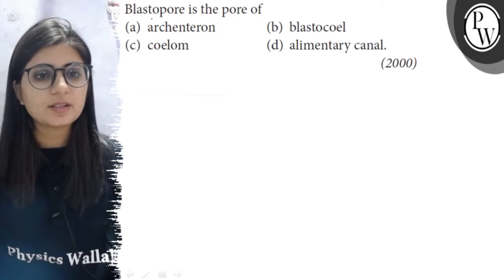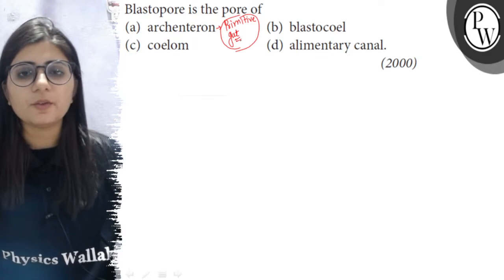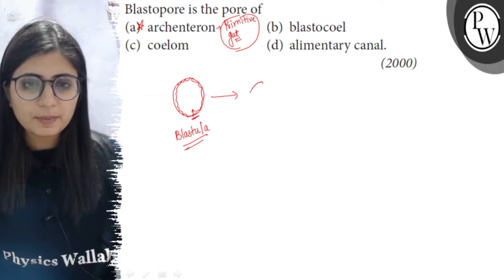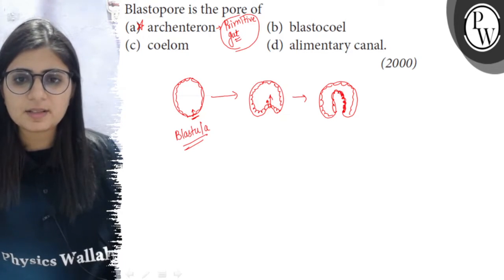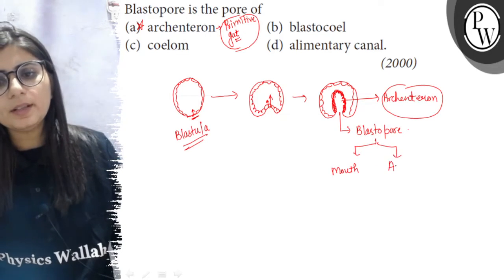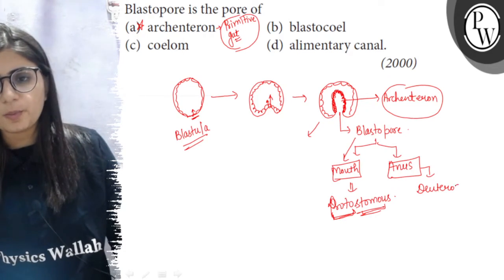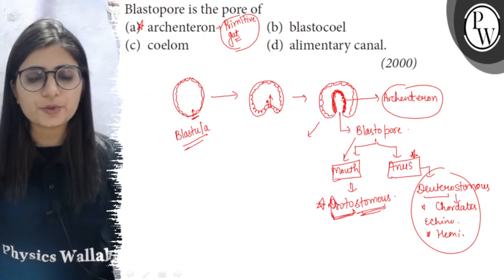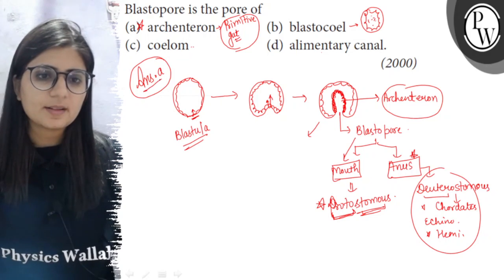- Blastopore is the pore of (a) archenteron (b) blastocoel (c) coelom (d) alimentary canal. (2000...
- Blastopore is the pore of
(a) archenteron
(b) blastocoel
(d) alimentary canal.
(2000)
hysics Wallah